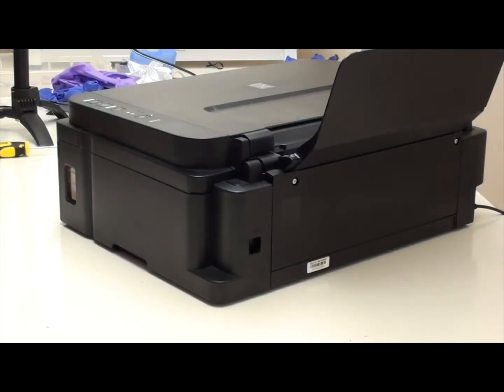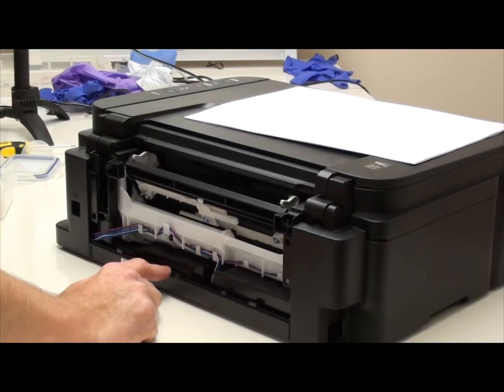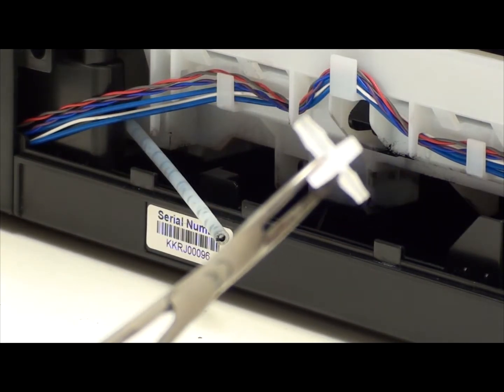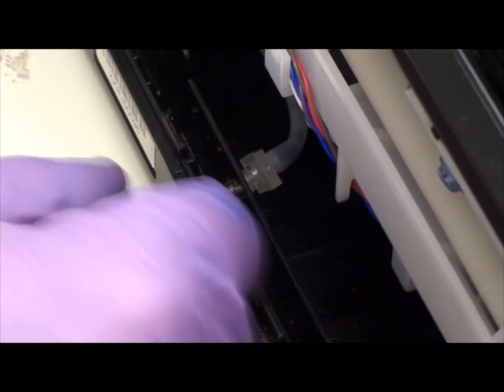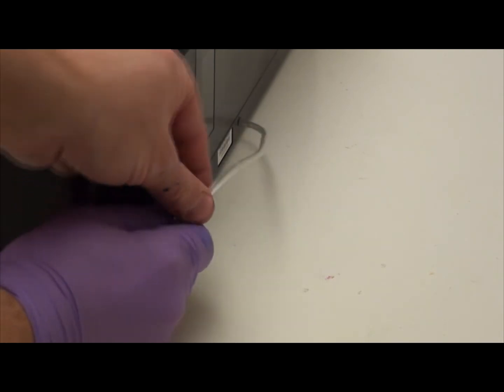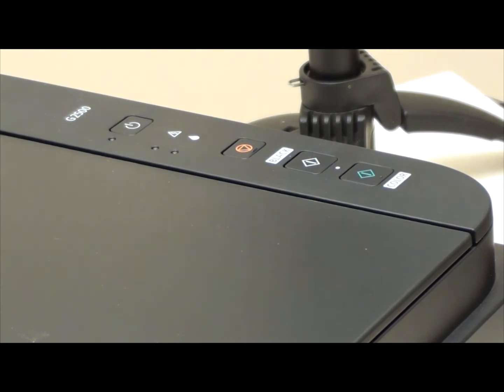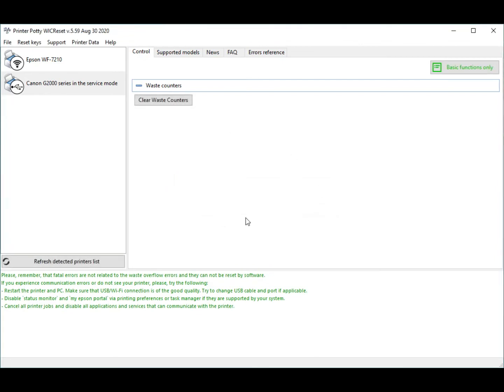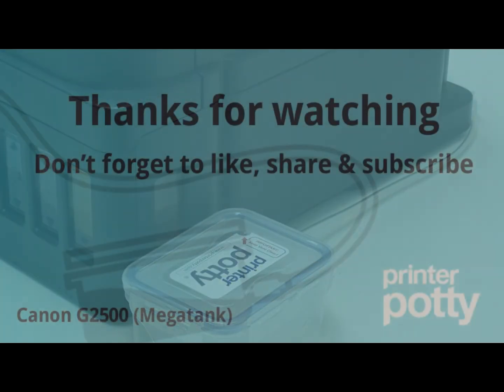Fix Megatank with one waste ink tube - Canon Megatank inkjet printers (G1000-G4000 series)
Installation guide for fitting a Printer Potty external waste ink kit to a Canon Megatank G2500 printer and similar printers with a single waste ink tube. This video also covers resetting/clearing the waste counter to fix the 5B00 error associated with the waste pads getting full

EDIT: This process is for any of the G1000 to G4000 series that have ONE internal waste ink tube rather than two. See this video if you have a printer from the same series that only has two waste tubes:

(A reset key is also required to reset the waste ink counter but this is included in the Printer Potty kit linked below)